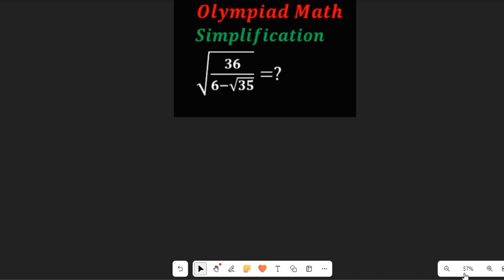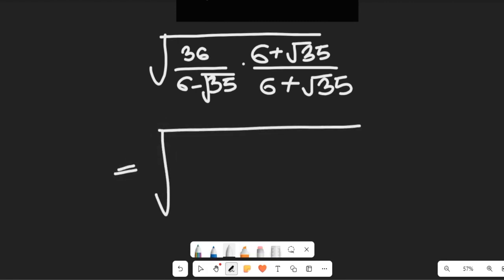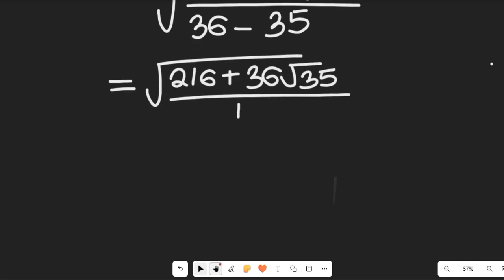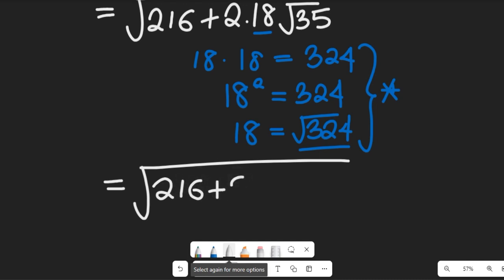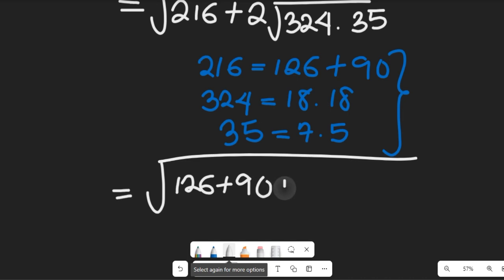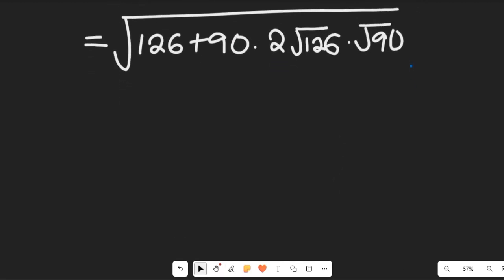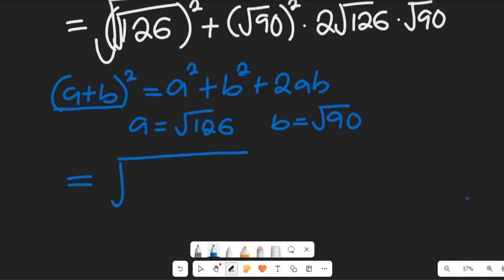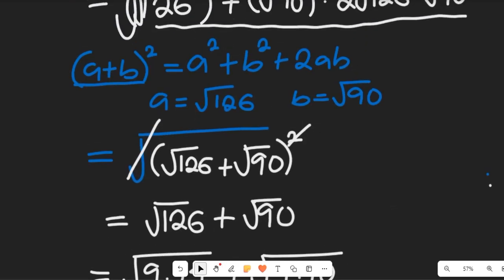Rationalization for Olympiad Math: Advanced strategies for The United States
Rationalization for Olympiad Math: Advanced strategies for The United States@freemathsvideos

Are you preparing for a US Math Olympiad or other challenging math competitions? This video dives into advanced strategies for rationalization, a crucial technique for simplifying algebraic expressions and solving complex problems. We'll explore various methods, including rationalizing denominators with complex conjugates and other powerful algebraic manipulations.
This tutorial is perfect for students looking to improve their problem-solving skills and excel in math competitions. We'll break down complex examples step-by-step, providing valuable insights and math tricks to help you master rationalization.

ABOUT THIS CHANNEL:
On this Channel we will present:
1. Mathematics topics for Olympiad Maths Competition, GCSE, SAT students
2. Mathematics topics for senior secondary school
3. Mathematics topics for university students
4. Solve Mathematics past questions etc.